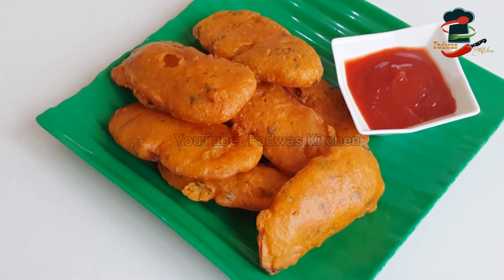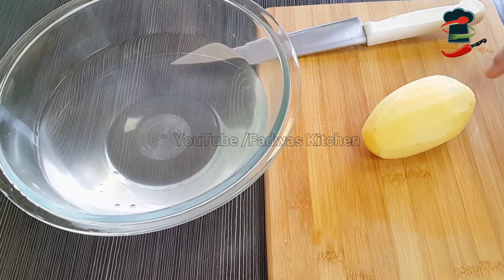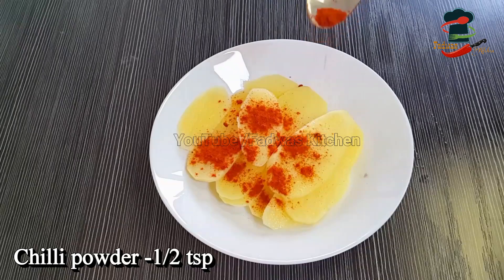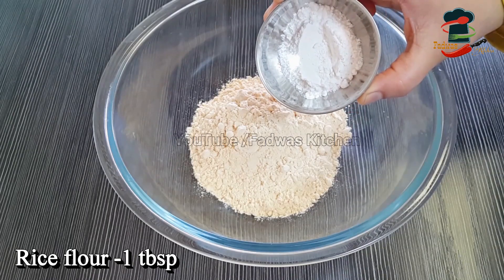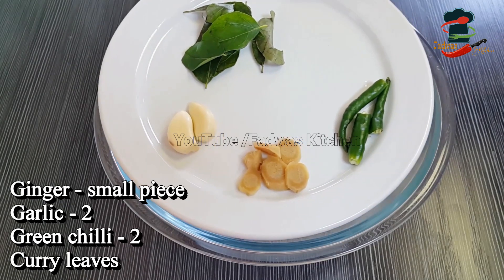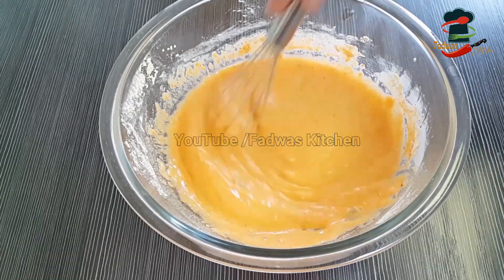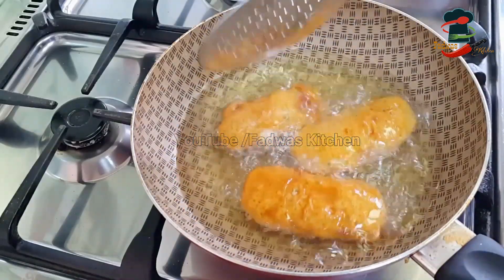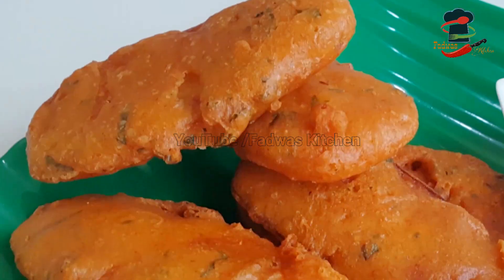♨നാലുമണി ചായക്കൊപ്പം ഒരു Easy Spicy Snack || Tea time Snack || Recipe : 159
Baking soda -1 pinch  (opt)

Garlic - 2